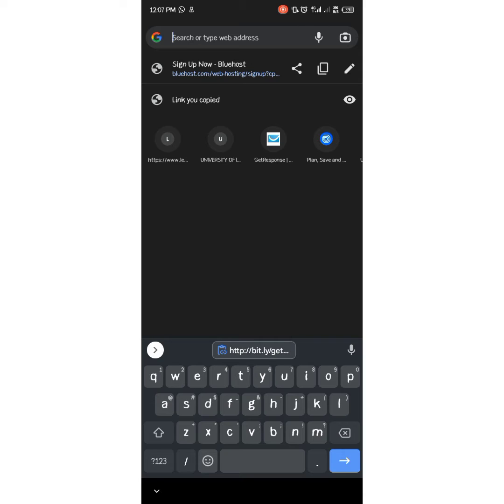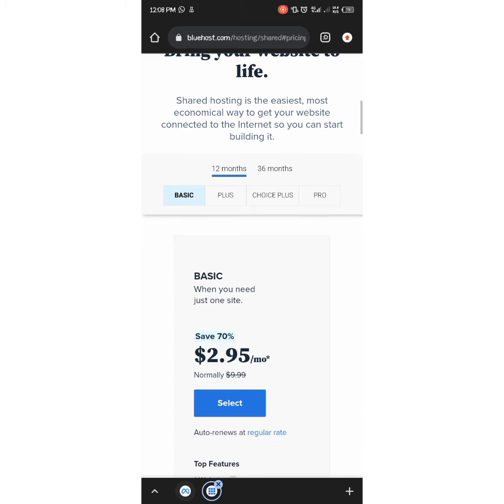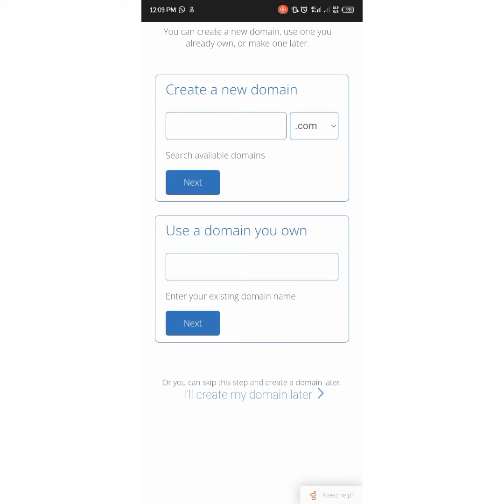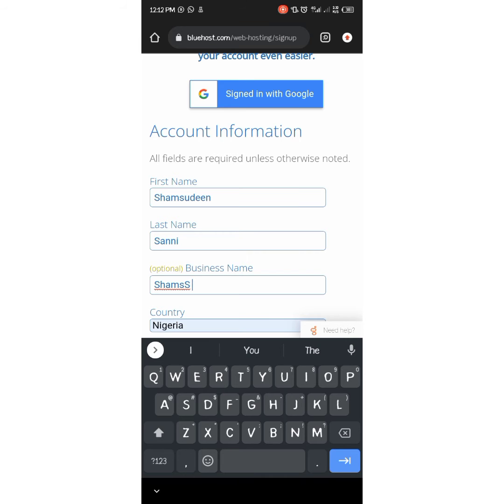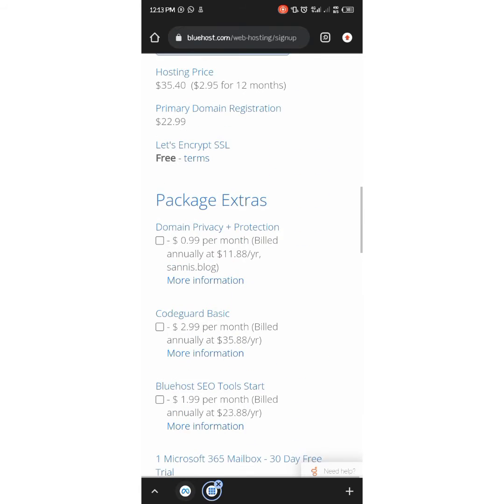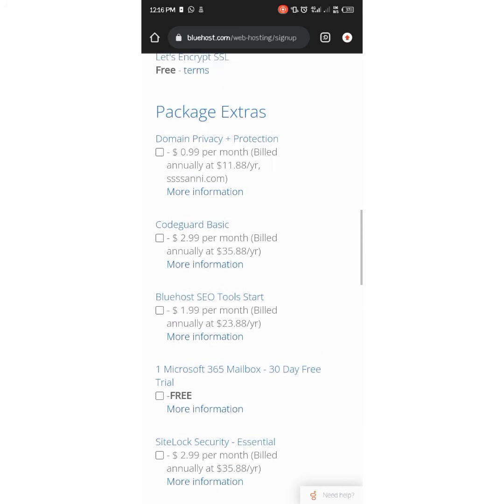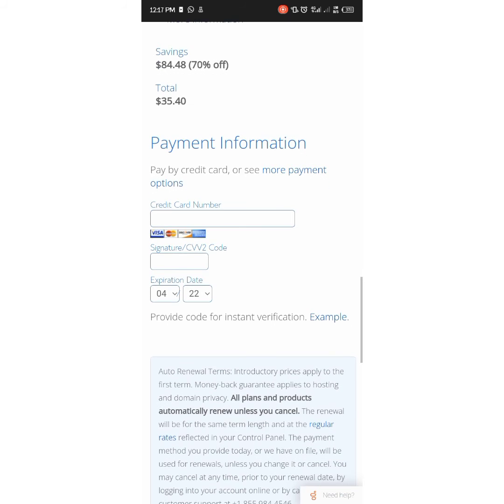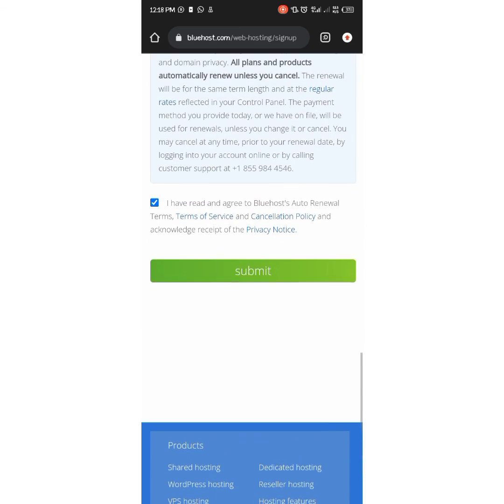How to purchase a Domain from BLUE HOST.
This training is to help you get your DOmain and Hosting From BLue host